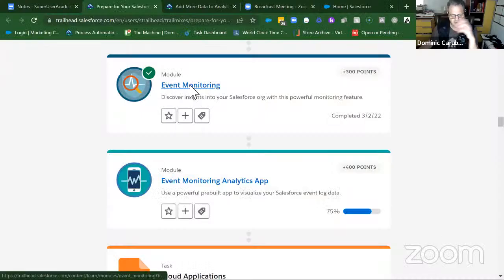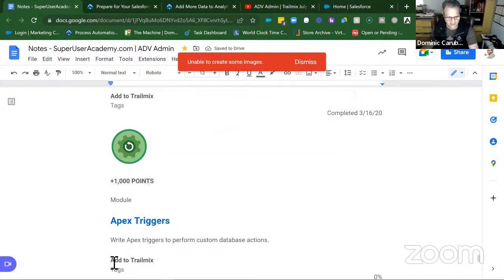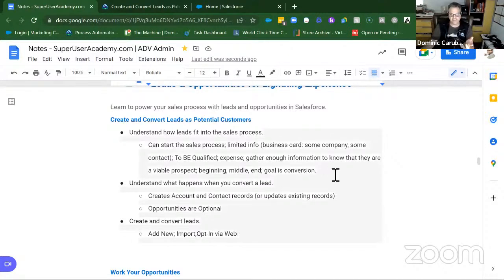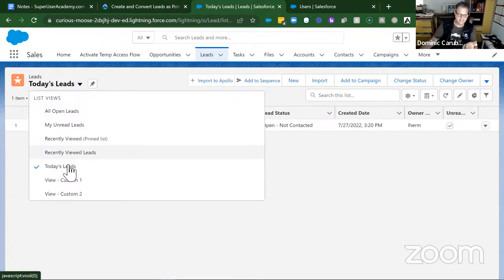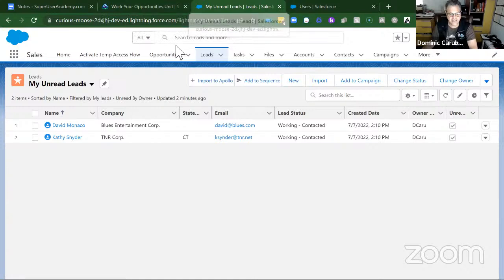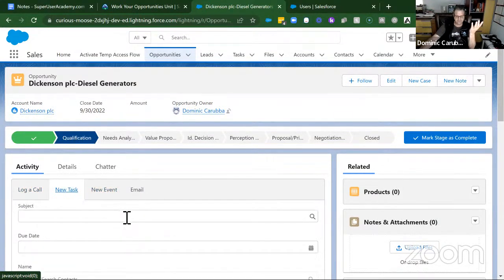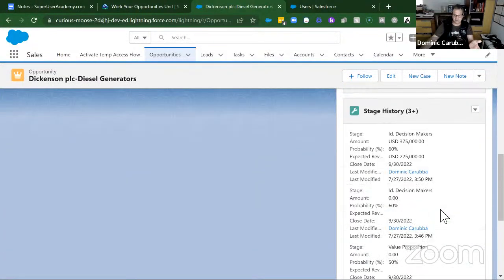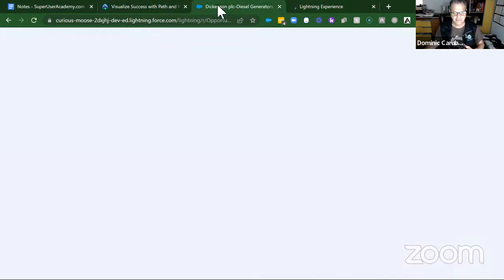ADV Admin | Leads & Opportunities in the Lightning Experience | Trailhead